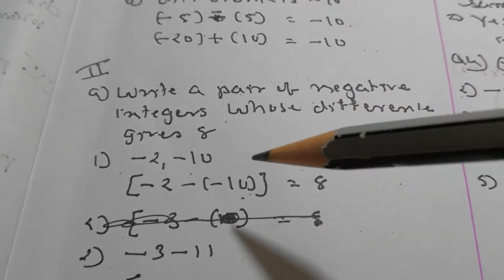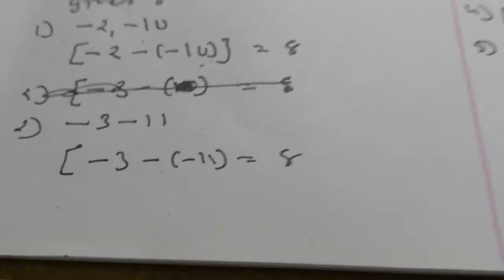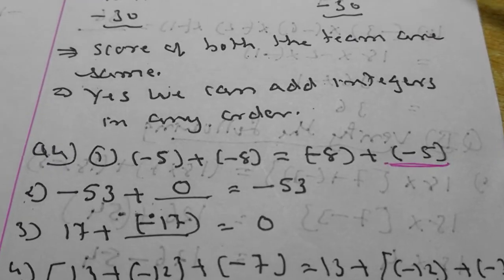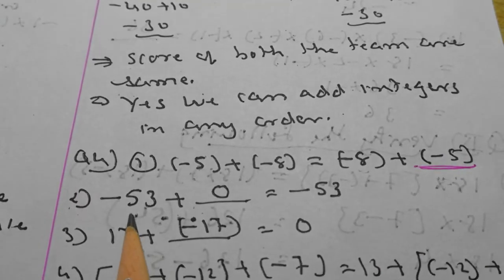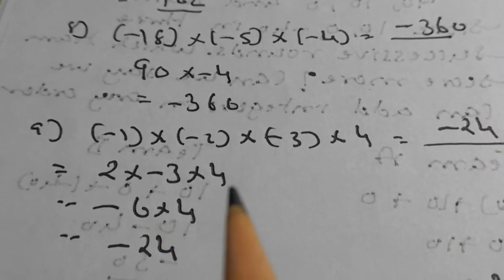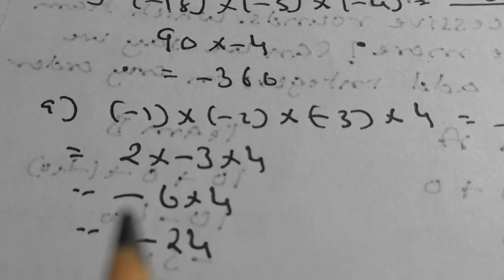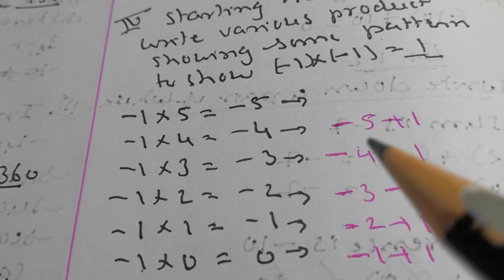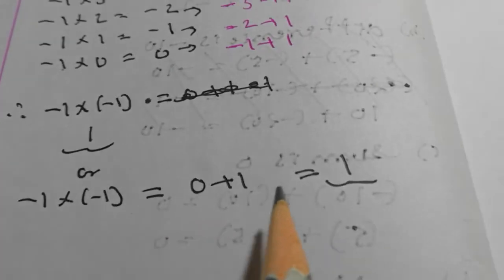Radheshyam study centre